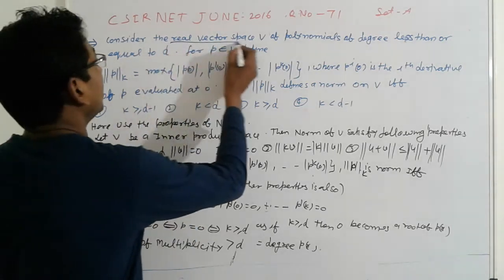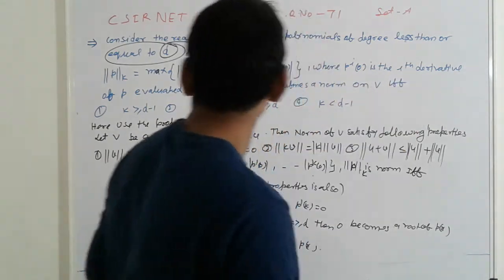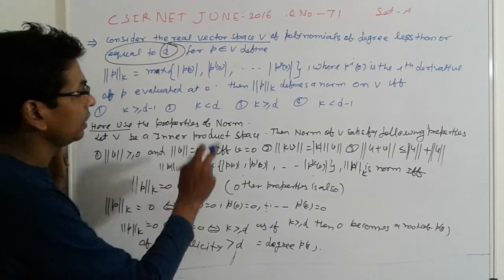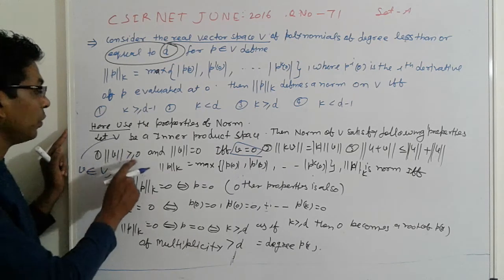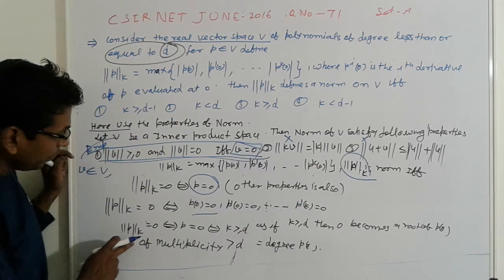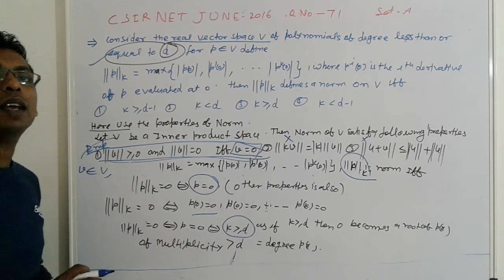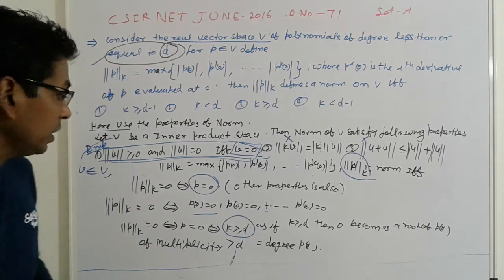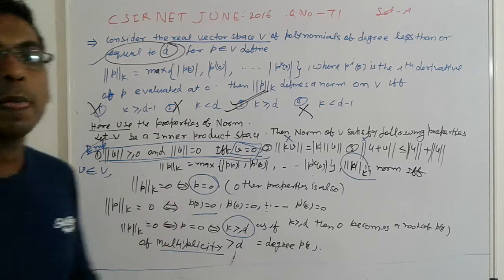CSIR NET JUNE 2016 Q.71 SET-A MATHS SOLUTION | LINEAR ALGEBRA | NORM AND INNER PRODUCT SPACE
CSIR NET JUNE -2016 Q .NO.- 71 SET-A MATHS,
 LINEAR ALGEBRA- NORM AND INNER PRODUCT SPACE